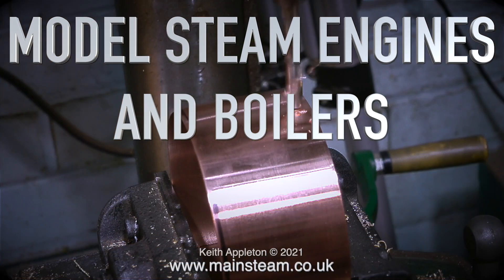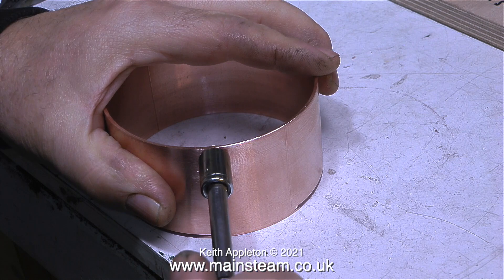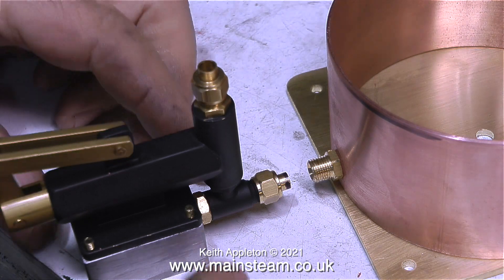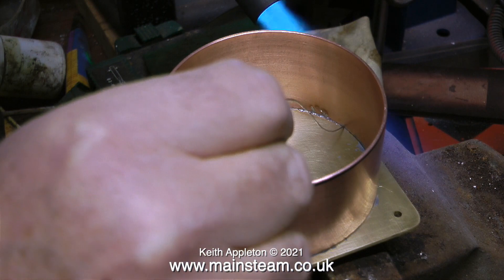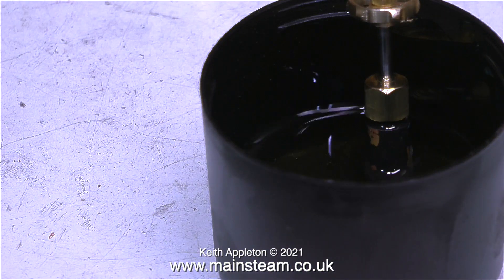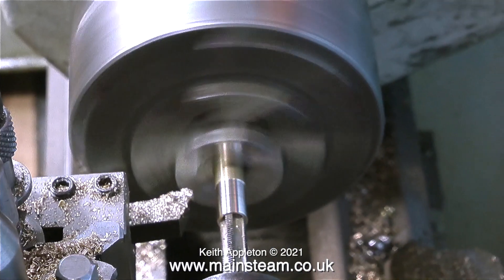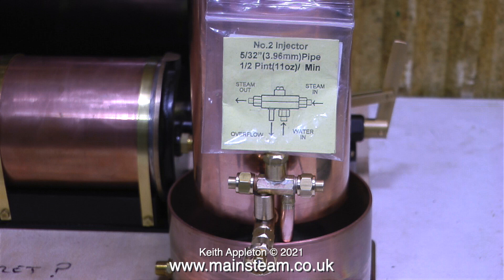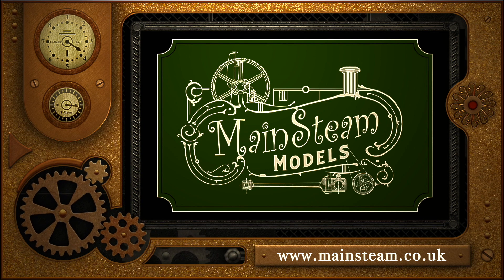MODEL STEAM ENGINES & BOILERS - PART #4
Model Steam Engines & Boilers - Part #4. This is a Compilation Video showing the making of a Copper Water Tank to act as an overflow for the Live Steam Injector. These edited extracts are from my series "Making A Stuart 504 Boiler Plant"